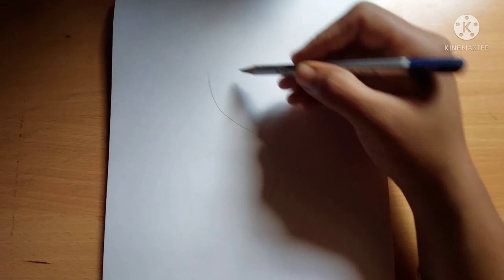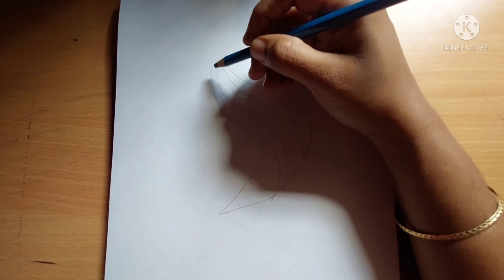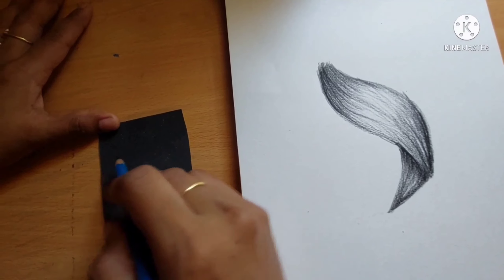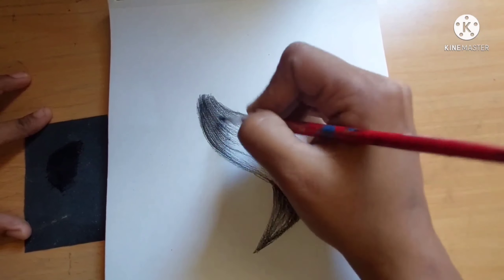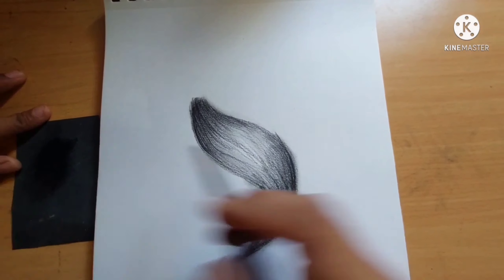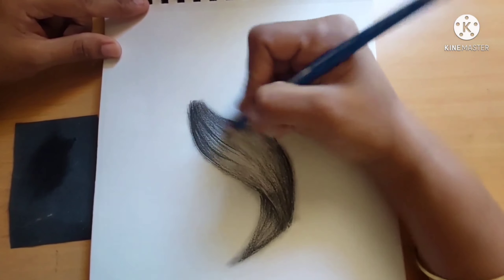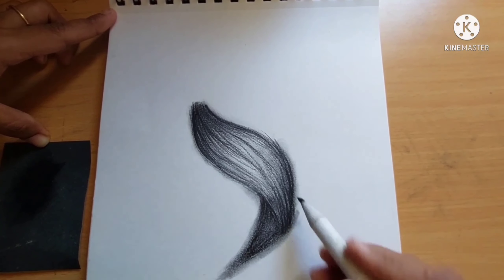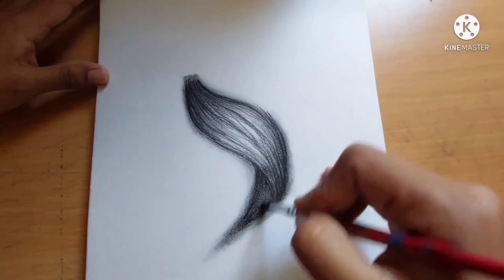How to draw a realistic hair easily